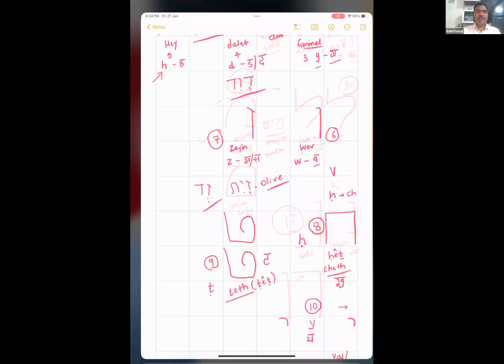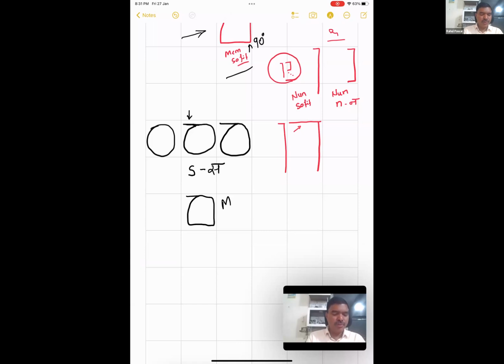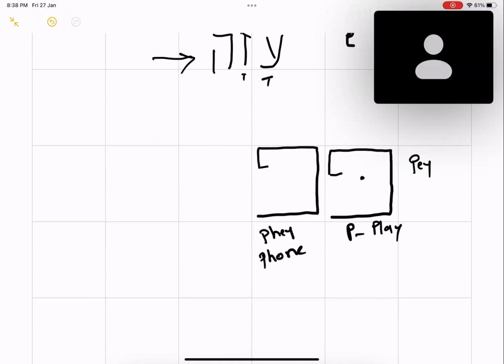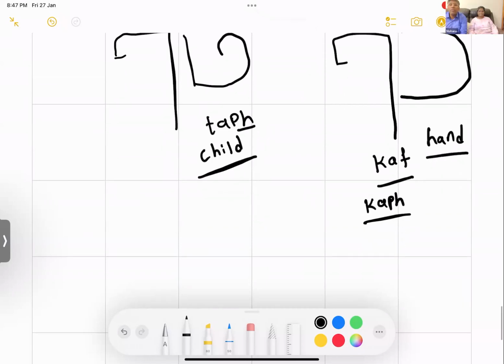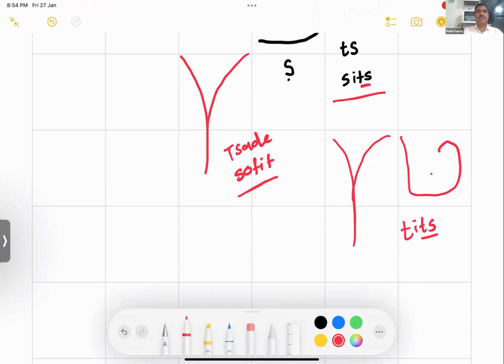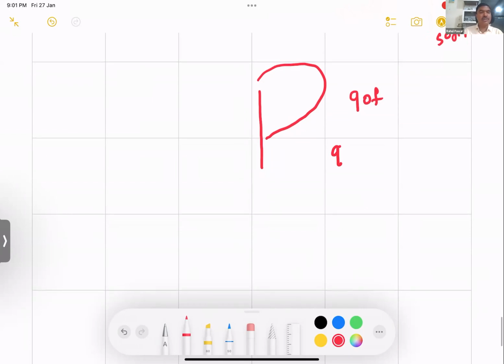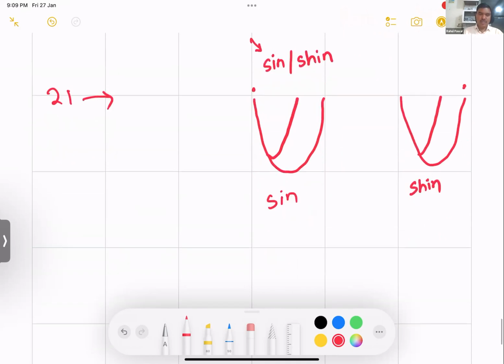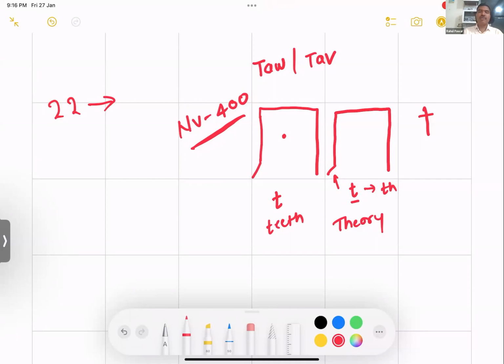Hebrew Alphabet with sofit form